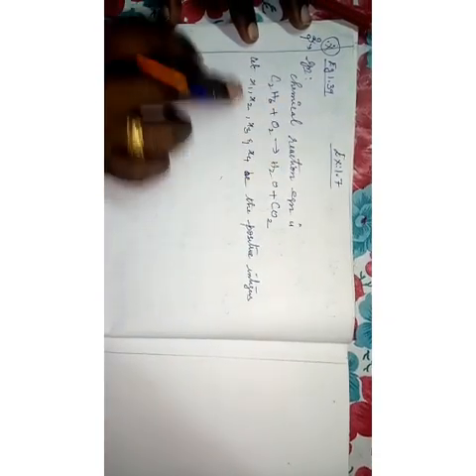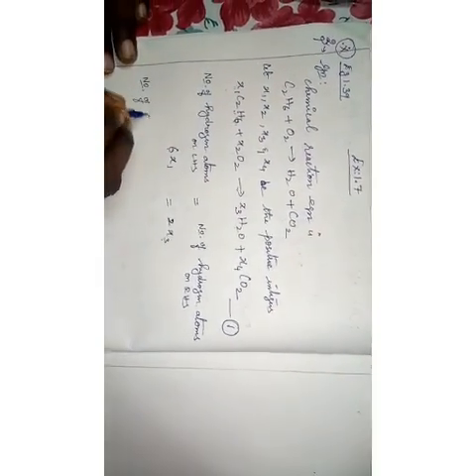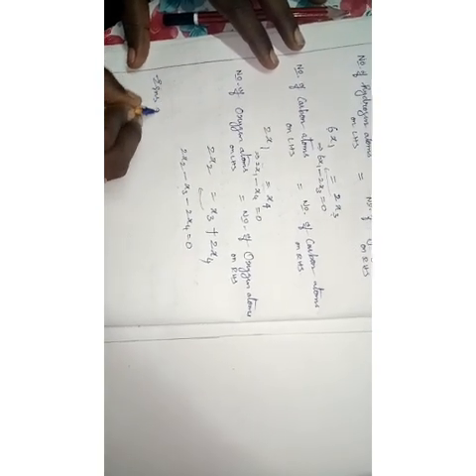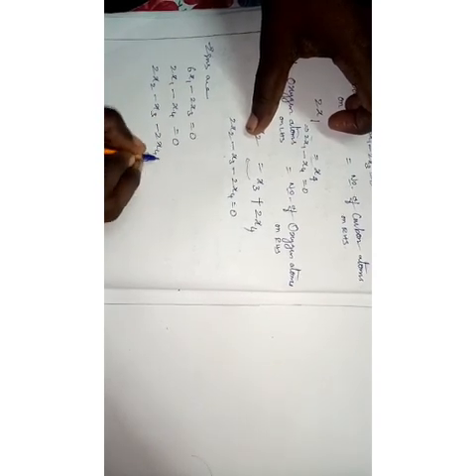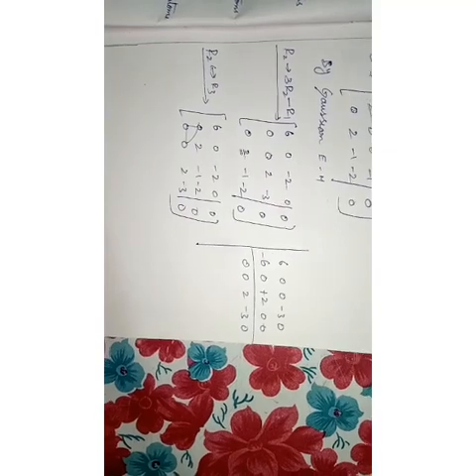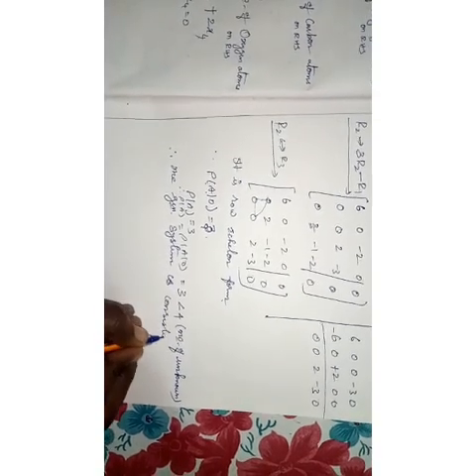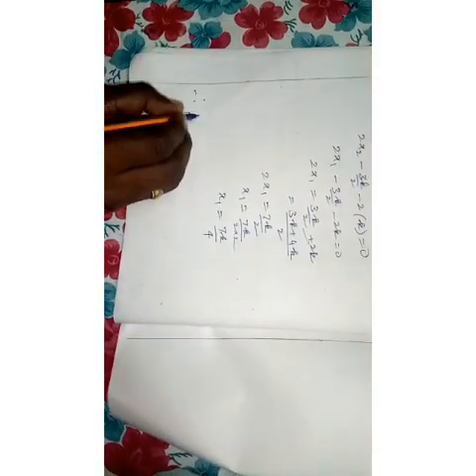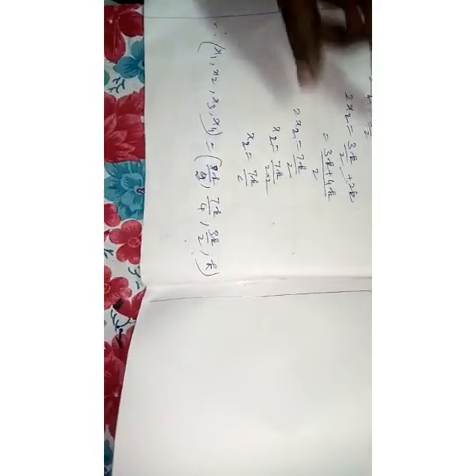Chemical balance eqn.(Gaussian Elimination method)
Ex 1.7--- 3nd sum